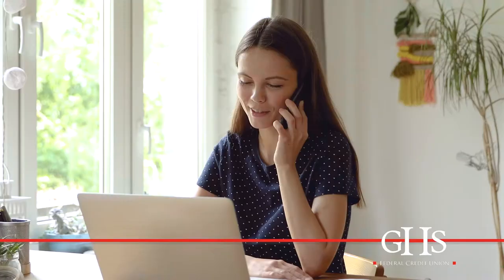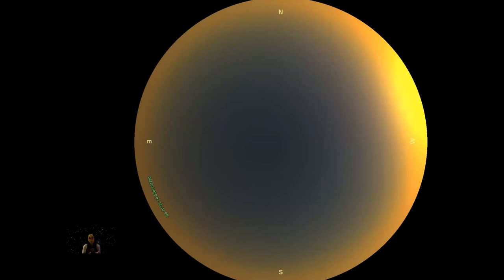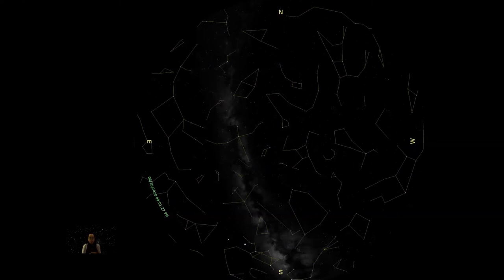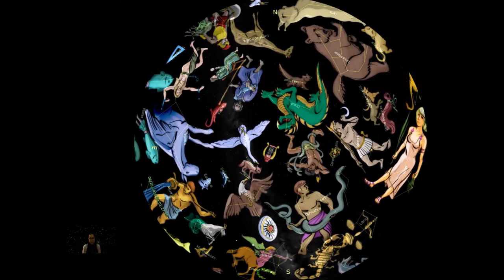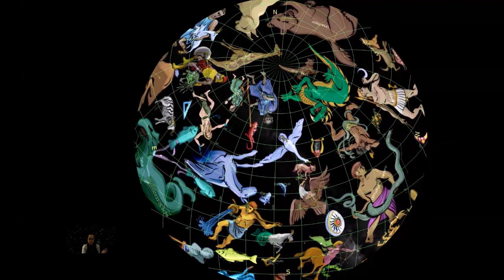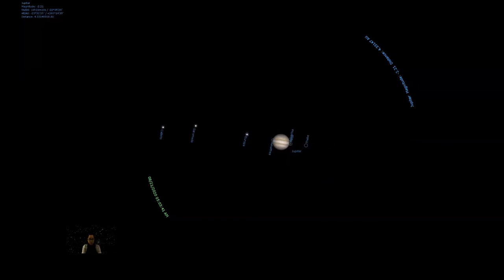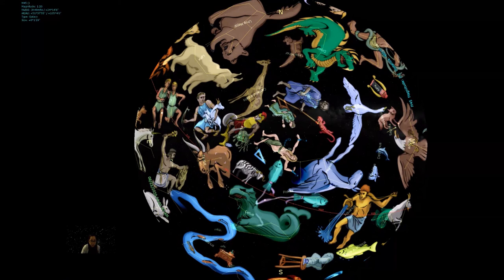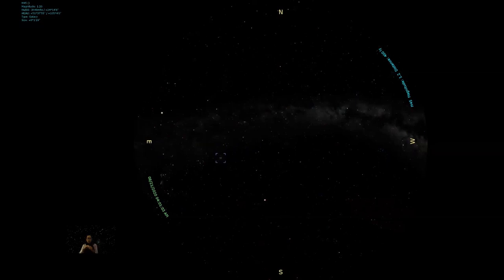August Night Sky Tour | Virtual Planetarium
Peer into the heart of the Milky Way and explore the points of light in the night sky. Learn about the celestial bodies you can see with your naked eye, and as they would appear in Binghamton, NY on August 20, 2020.

We're going on a sky tour!

If you’re able, please consider making a donation to Roberson — to support the new ways we’re connecting with you and to support the continuation of programs and events you’ve grown to love